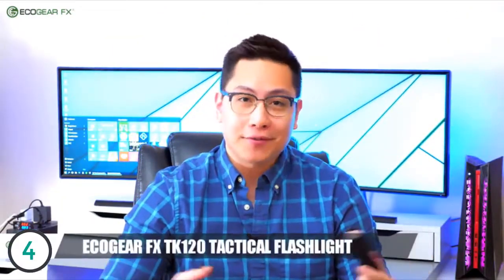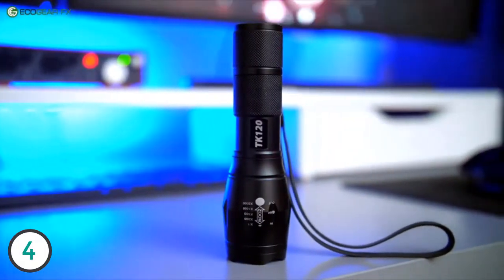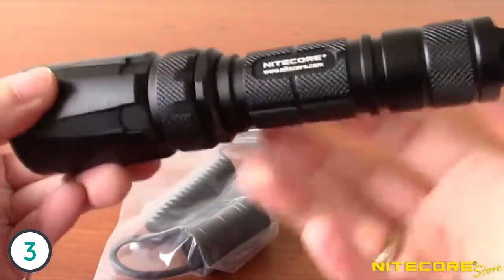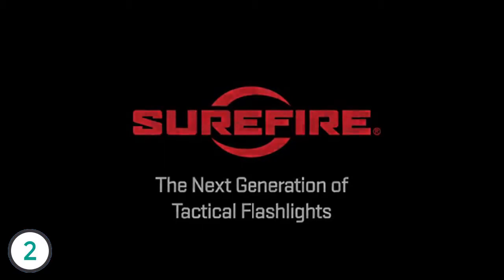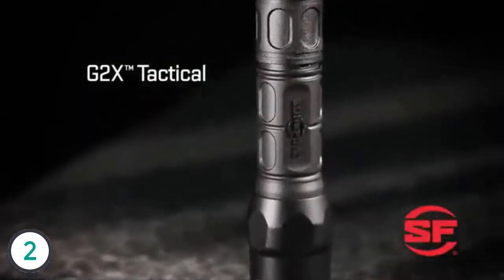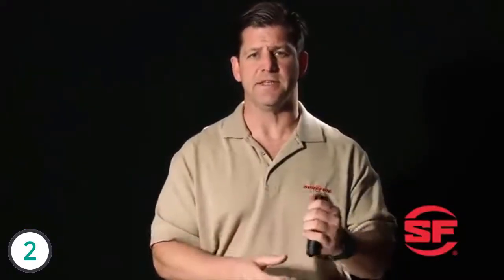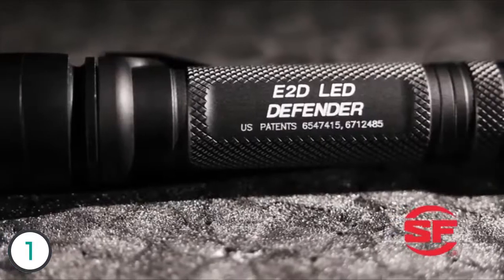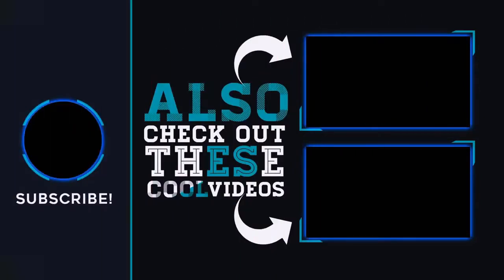Best Tactical Flashlights 2019 - Tactical Flashlight Review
► The Tactical Flashlights we mentioned in this video:

► 4. Complete LED Tactical Flashlight Kit - EcoGear FX TK120: Handheld Light with 5 Light Modes, Water Resistant, Zoomable - Includes Rechargeable Batteries and Battery Charger - Perfect Gift for Men
► 3. Nitecore Premium High Power Bundle SRT7GT 1000 Lumen Smart Ring Tactical Flashlight - 3500mAH Rechargeable Battery, UM10 USB Charger and LumenTac Battery Organizer
► 2. SureFire G2X Series LED Flashlights with Tough Nitrolon Body
► 1. SureFire Defender Series LED Flashlights with Strike Bezel

In this video, we listed the best tactical flashlights out there for this year. This list is based on thousands of user reviews, and all of these are hand picked by me. This list is completely hand-picked and in no particular order.